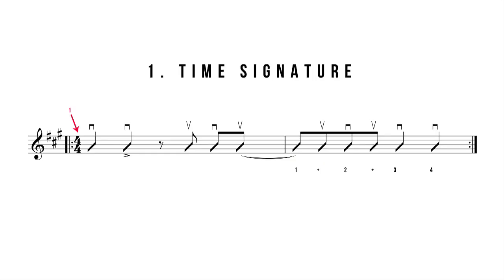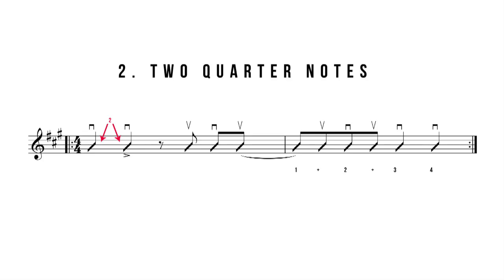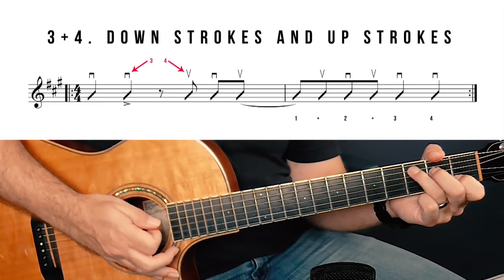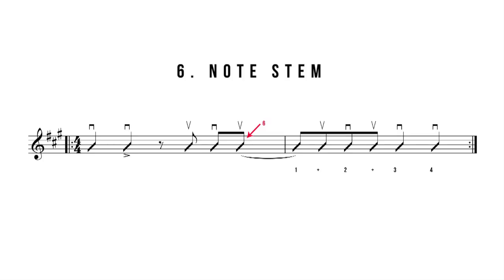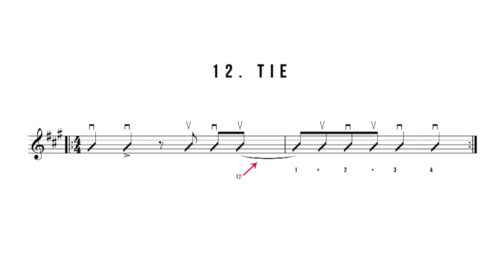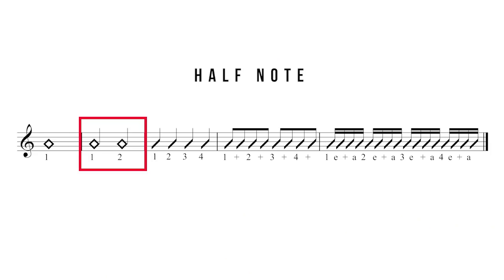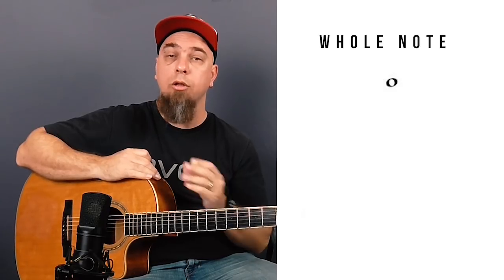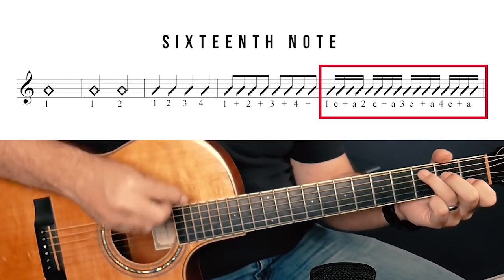Acoustic Guitar For Beginners - How To Read Rhythms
This video is part of my Acoustic Guitar For Beginners Series and in this video I will show you how to read rhythms...